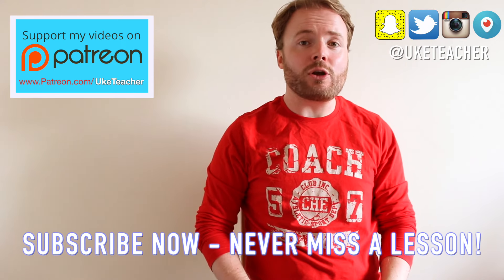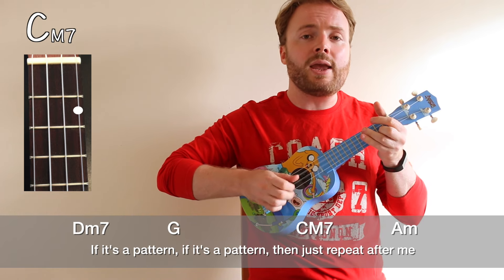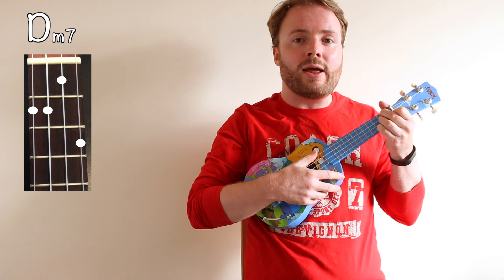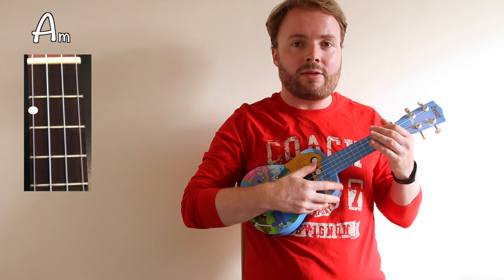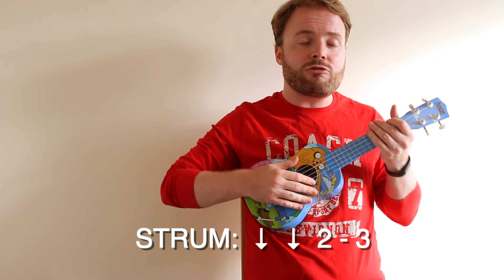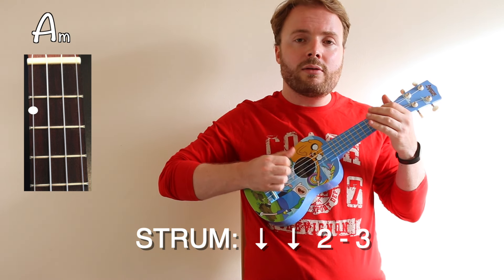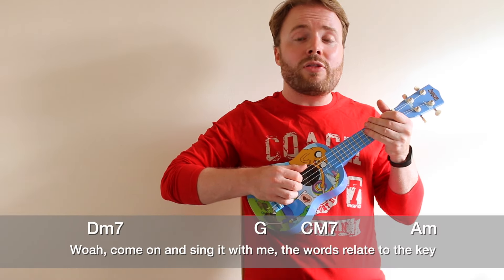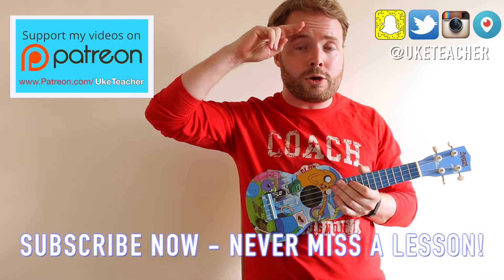Peace & Love - Steven Universe UKULELE TUTORIAL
Here's a ukulele tutorial for the PEACE & LOVE ON PLANET EARTH song from Steven Universe! Download the songsheet from my Facebook page.